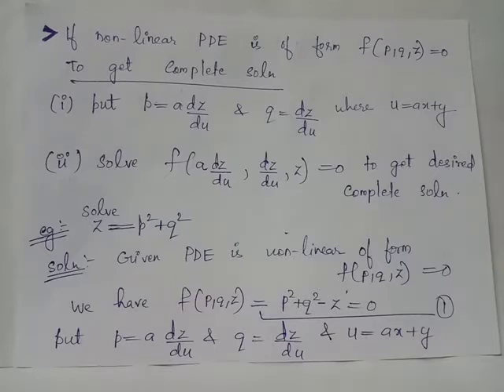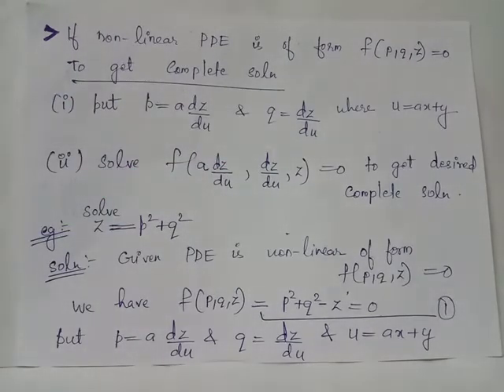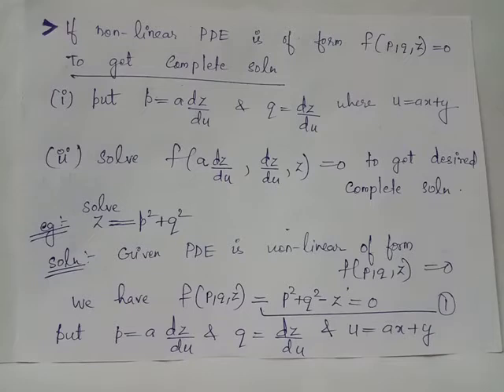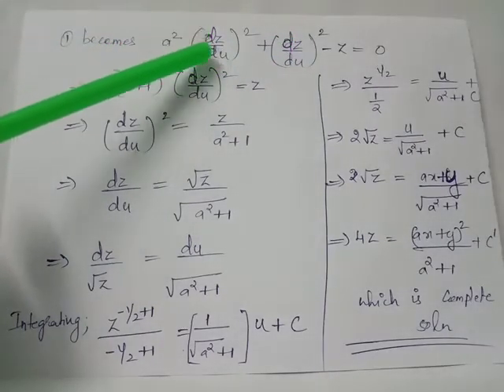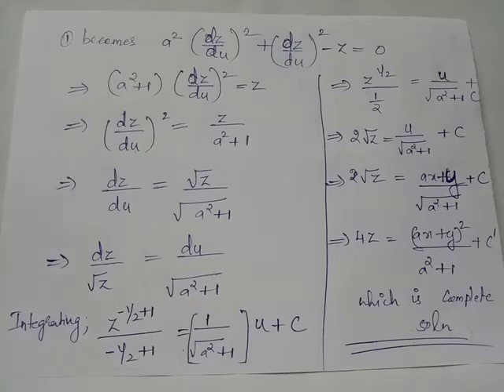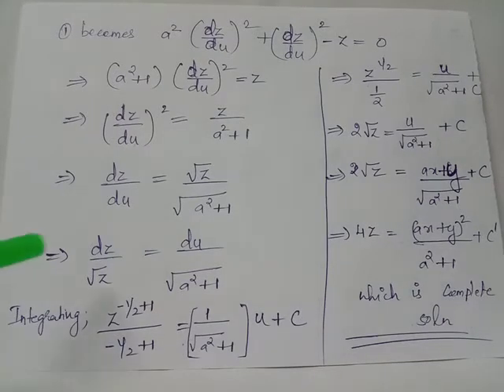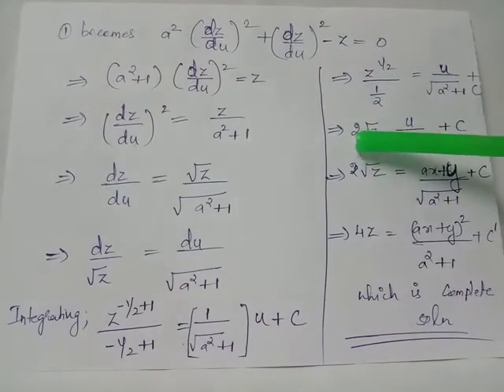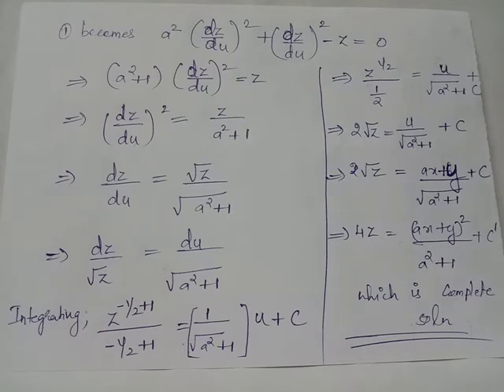Non linear PDE :F(p, q, z) = 0